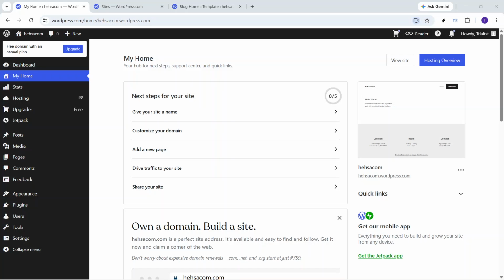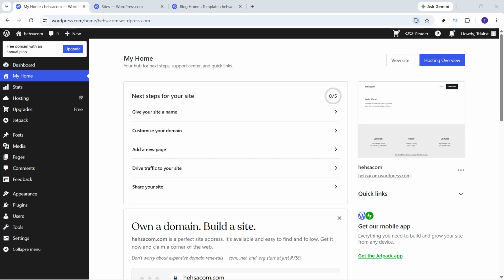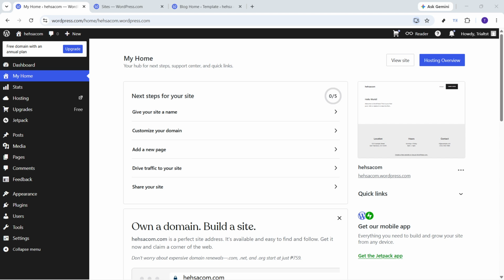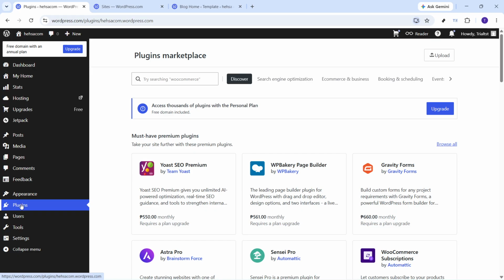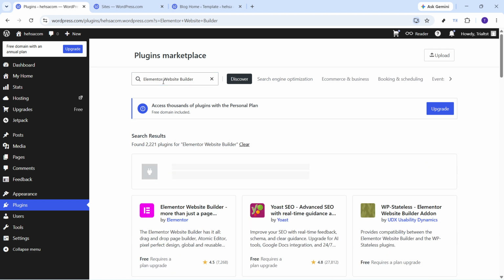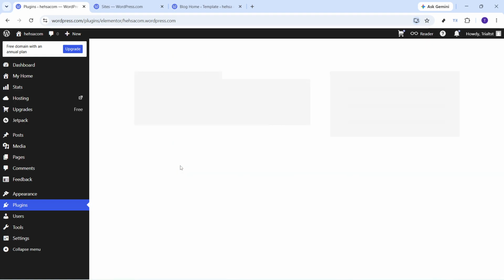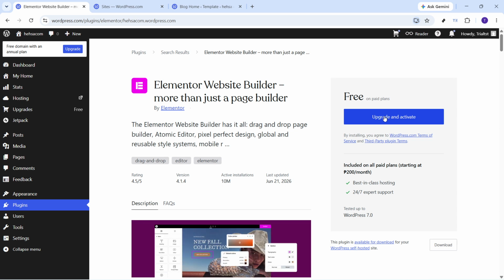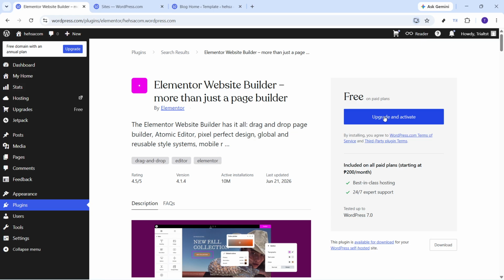How to install Elementor in WordPress (Step By Step 2026)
How to install Elementor in WordPress